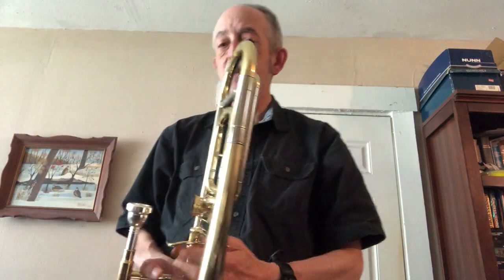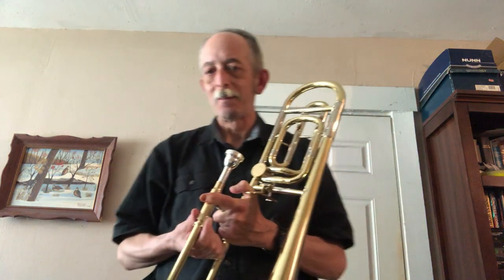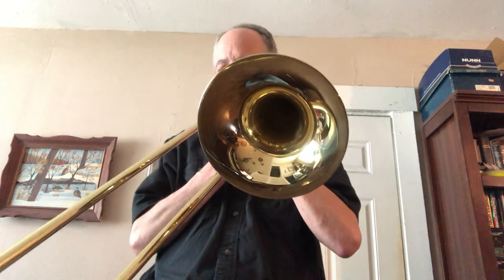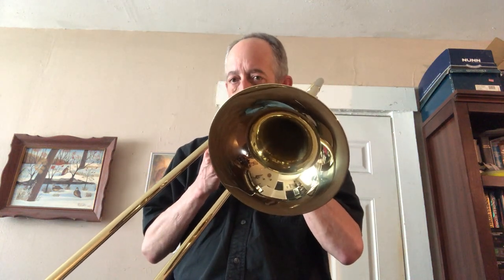Trombone low note hack: the elusive Pedal B (B1)!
Trombone hack: how I managed to play pedal B (B1) on a Bb/F trombone.